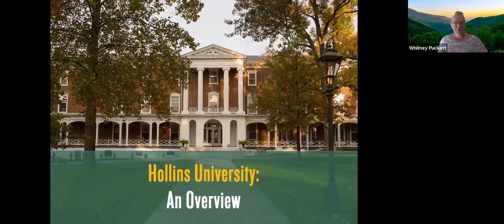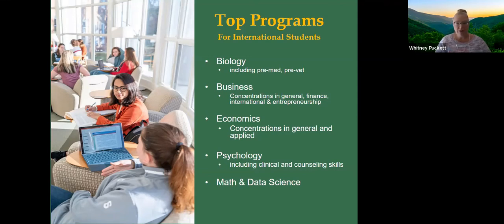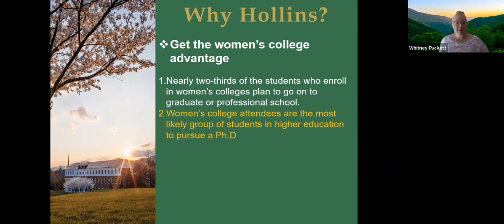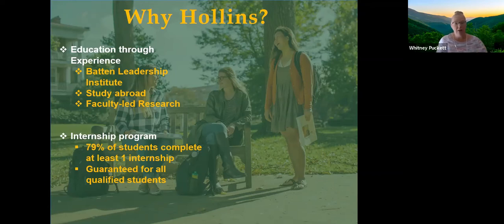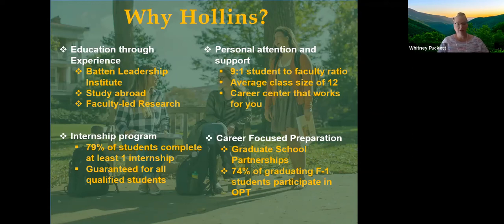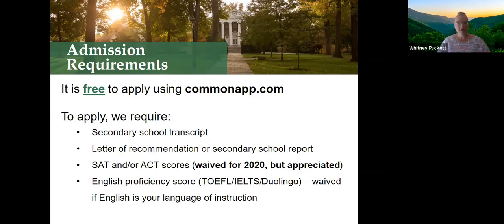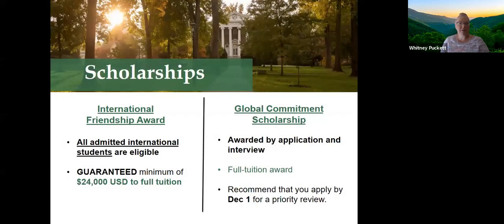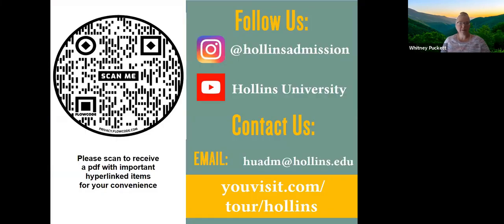Hollins University Presentation for Canada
Learn about Hollin's University's undergraduate/athletic (NCAA Division III) programs including scholarships, financial aid, recruitment, academics, and more!